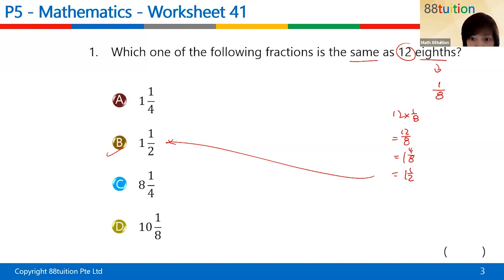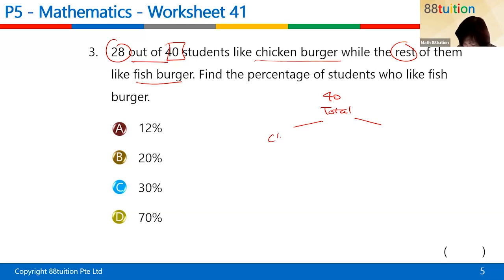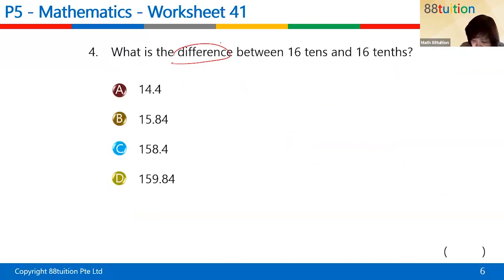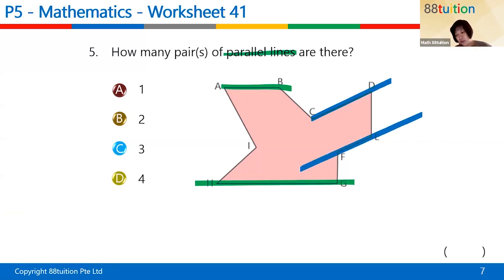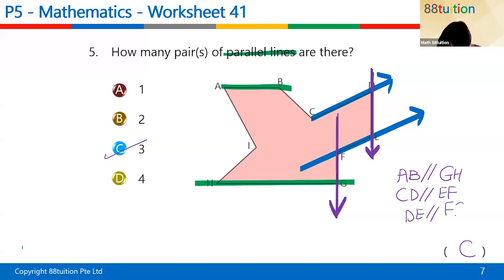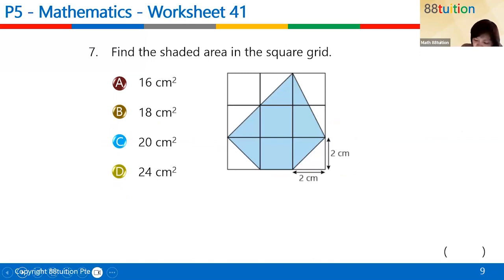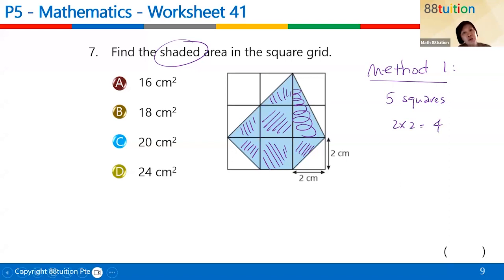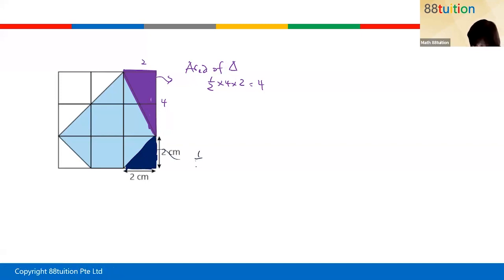P5 - Group C - Mathematics - Tutorial 41